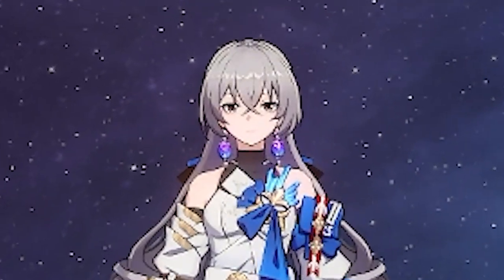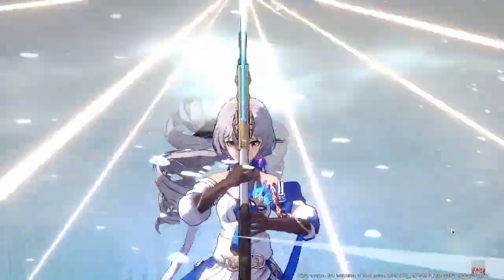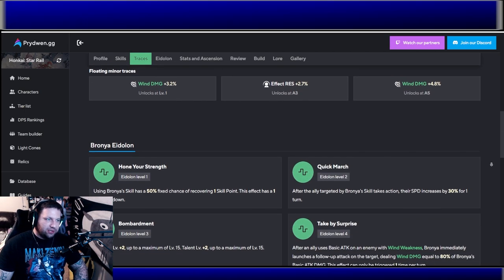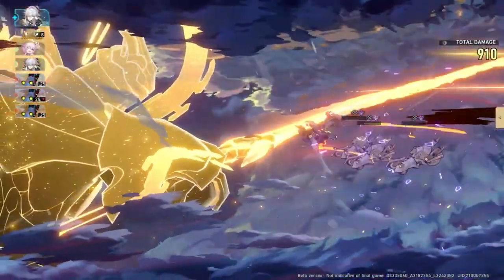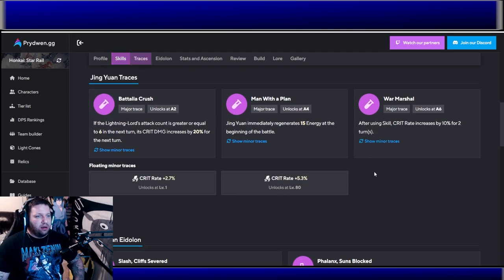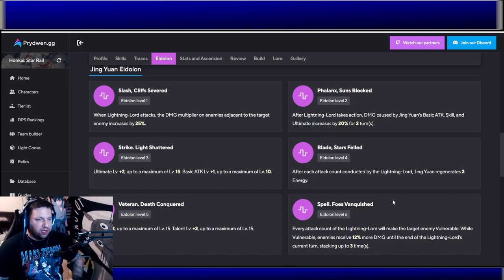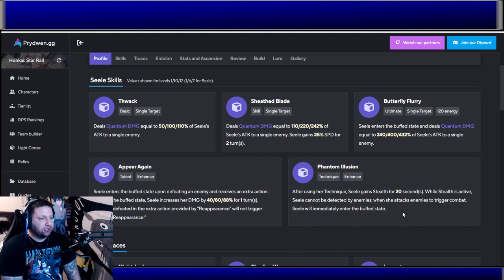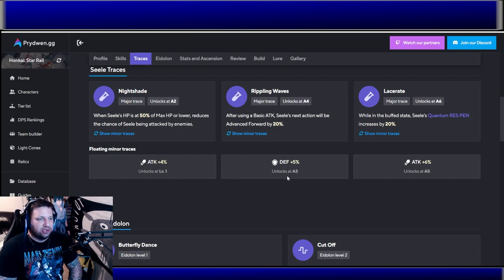|Honkai: Star Rail| My Top 3 5 Stars!!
Whats up Nerds!

Back with my fav 3 5 Stars for the upcoming release date. Let me know if you enjoyed the video!